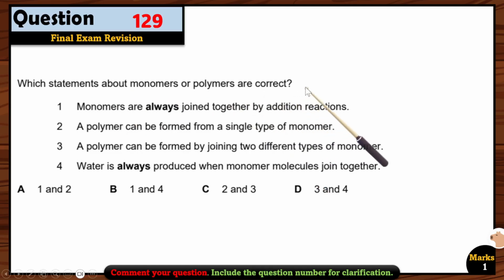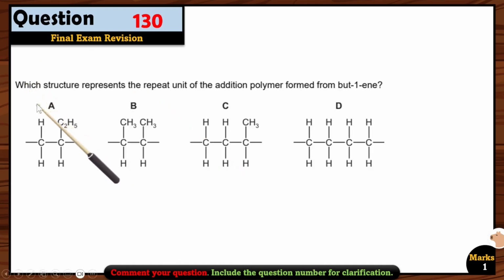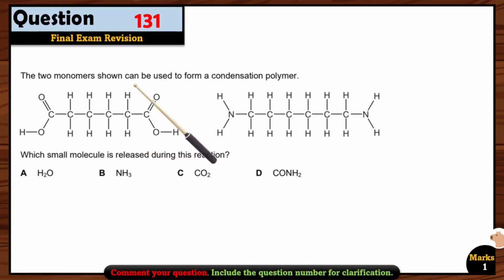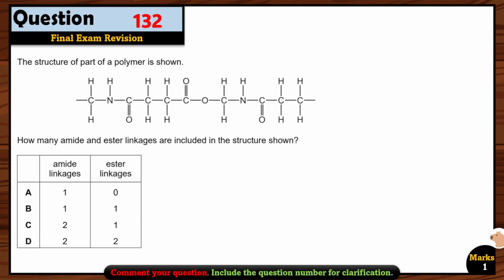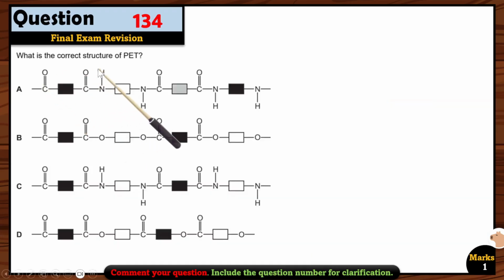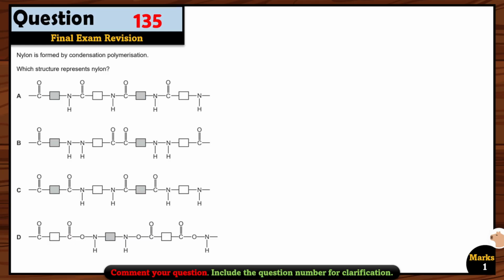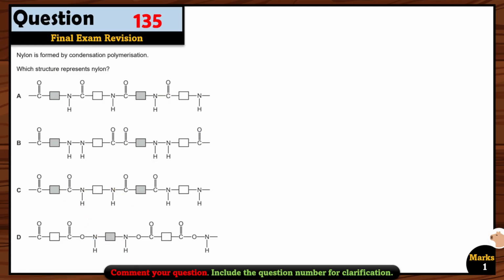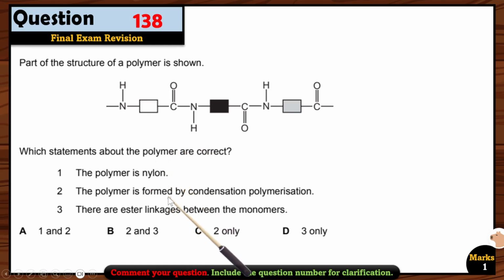IGCSE Chemistry 0620 | Common Chapter 20 Petrochemicals and Polymers Mistakes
Having trouble with questions about petrochemicals and polymers? This video gives you some great tricks and tips to handle those tricky questions. Learn the difference between a monomer and a polymer and boost your exam readiness. This will help you master chemistry!